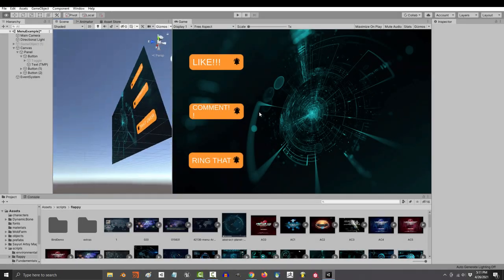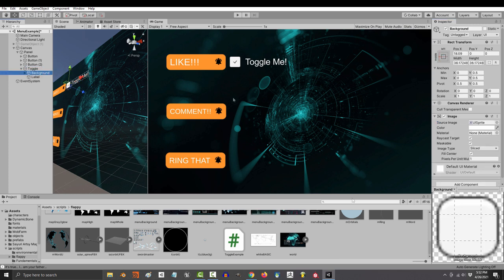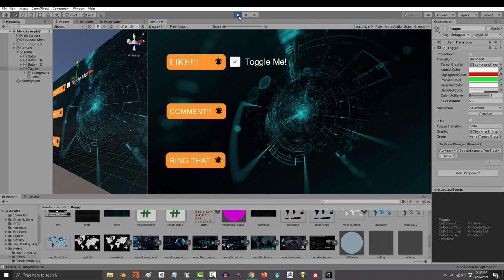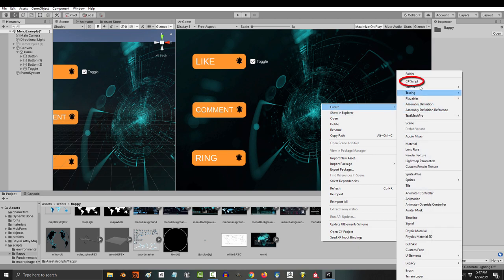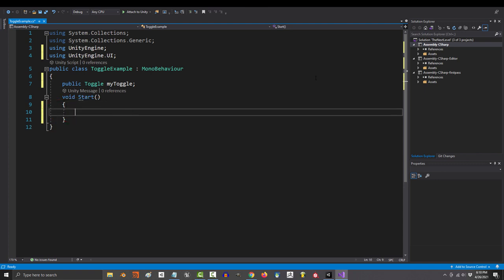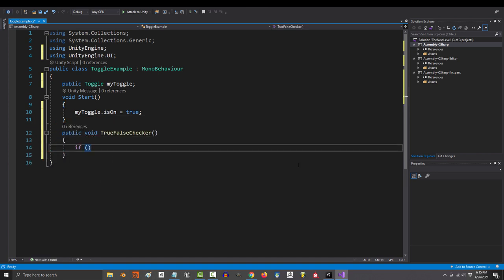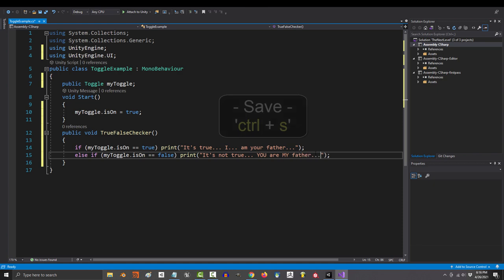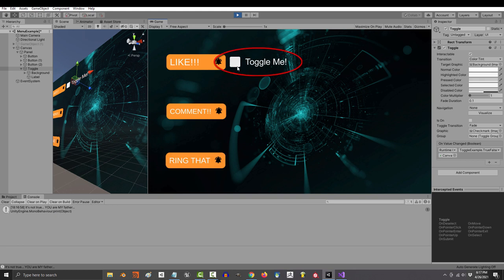Unity 3D : Menus Part 7 (True/False Menu UI Toggle)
True & False checkboxes are one of the oldest bread and butter tools for any User Interface. Here's everything you need to implement them in a Unity Menu!